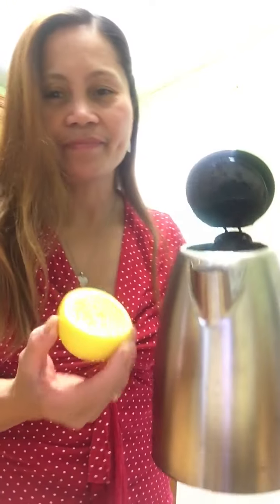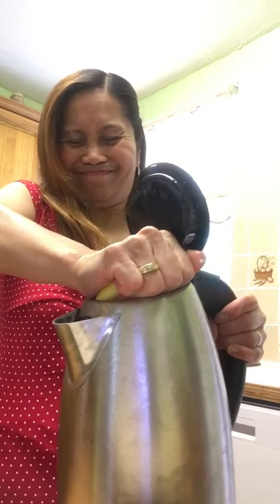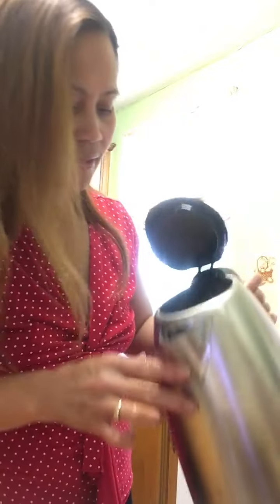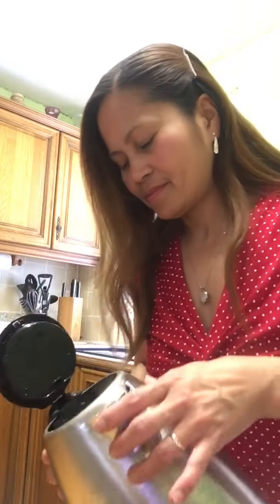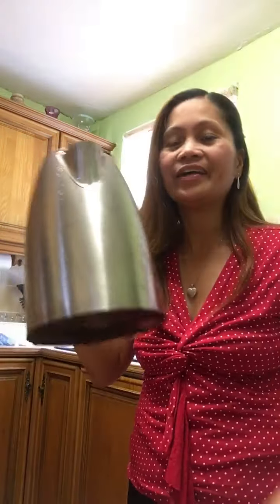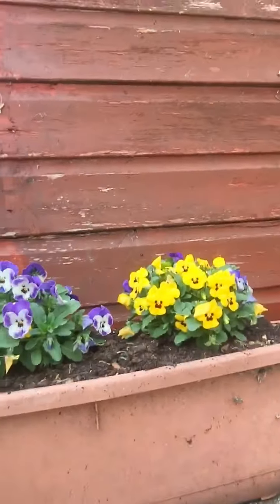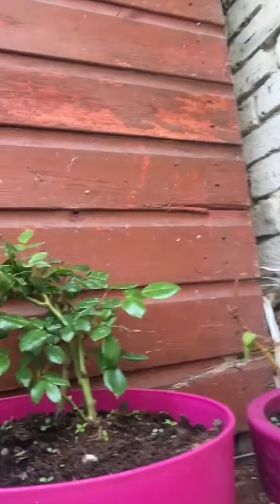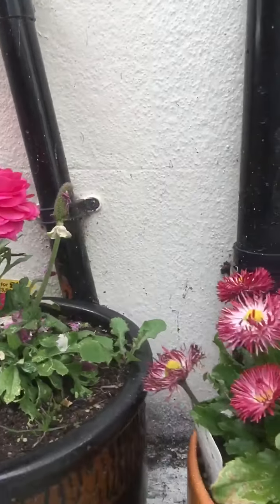How to Clean a Limescale inside a Kettle